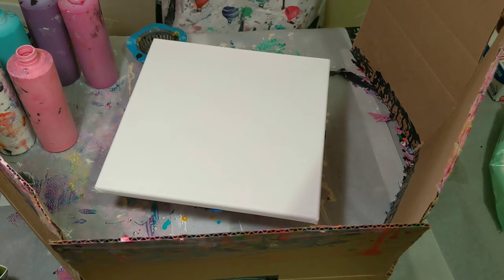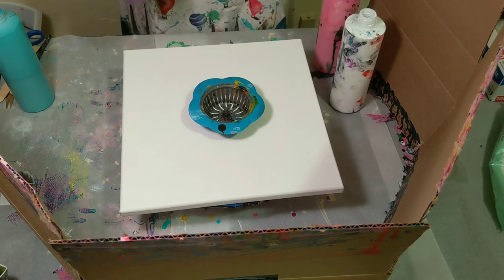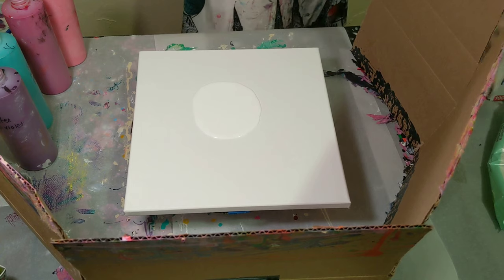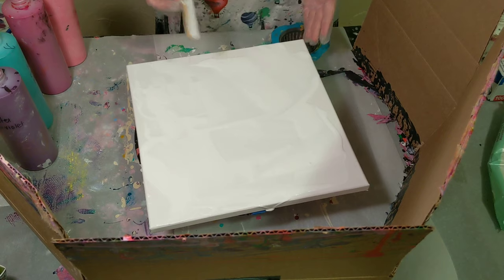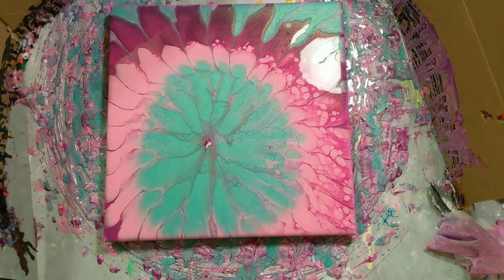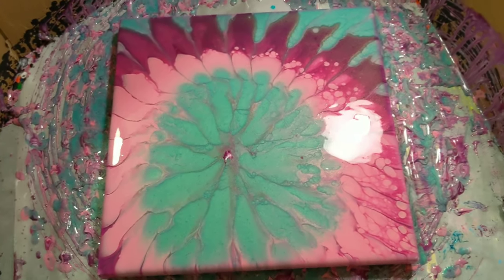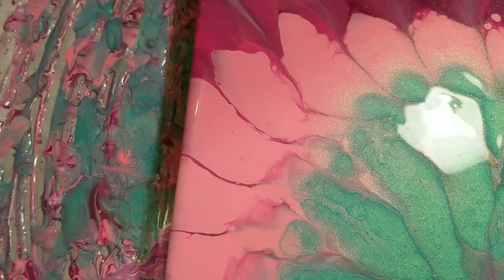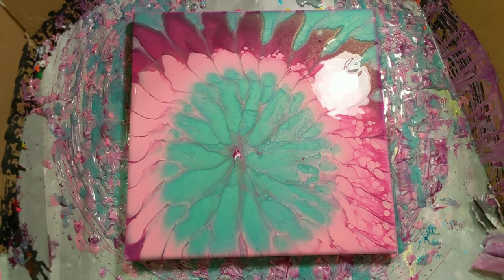Strainer Acrylic Pour Painting on Turntable YT100 Day 42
In this video I use a strainer to create an acrylic pour painting on a 12x12 canvas. Then I spun the painting on the turntable to cover the entire canvas and create some cool effects!

Materials used:
-Artist Loft (deep magenta)
-Artist Loft Flow Acrylic (white and pink I mixed)
-Folk art color shift emerald green
-Balloon
-Floetrol
-Water
-Canvas

Paint ratio approximates:
-70% floetrol, 30% paint, then water to consistency if necessary (amount of water varies based on paint type)